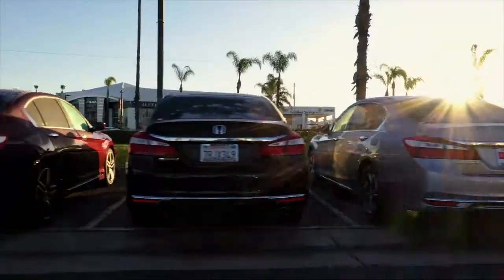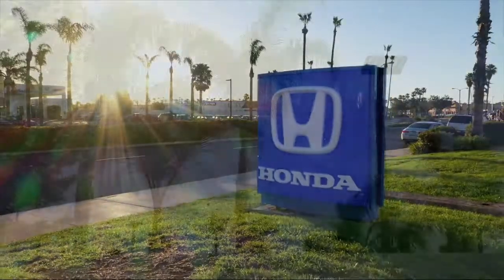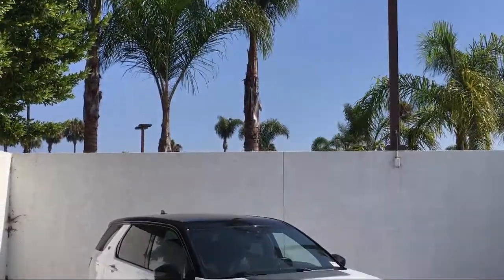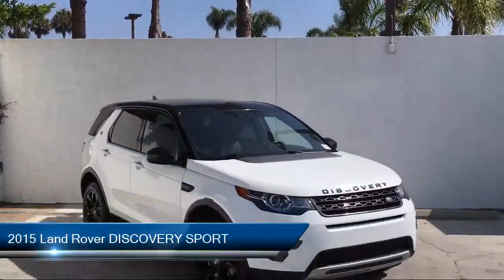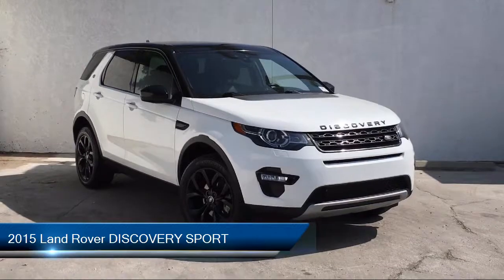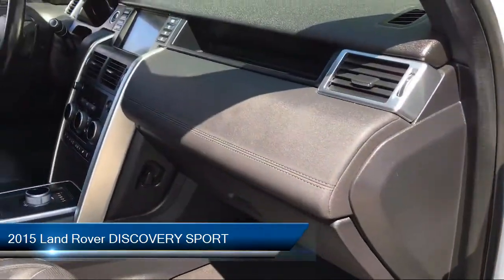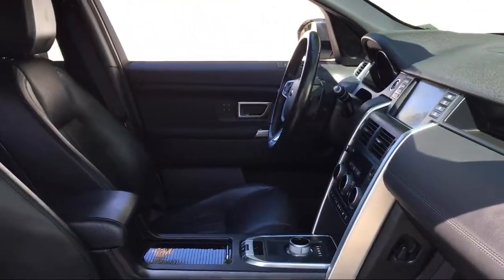2015 Land Rover DISCOVERY SPORT Oxnard Camarillo Thousand Oaks Ventura Port Hueneme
2015 Land Rover DISCOVERY SPORT Stock Number: HXP9494 Vin:SALCR2BG2FH524987.